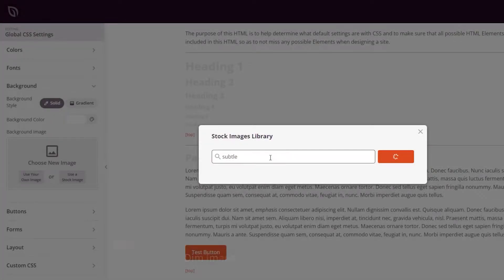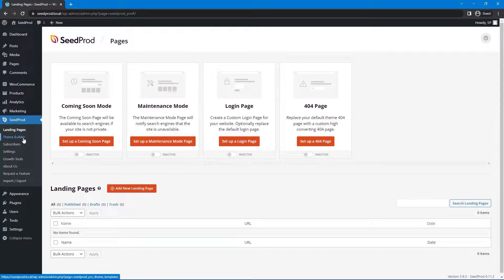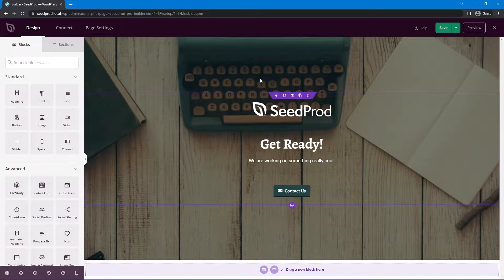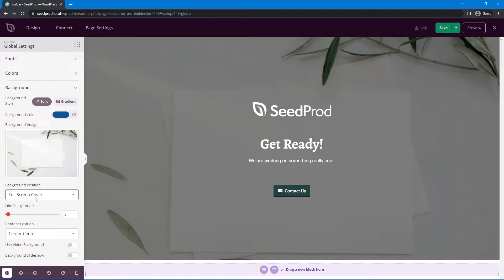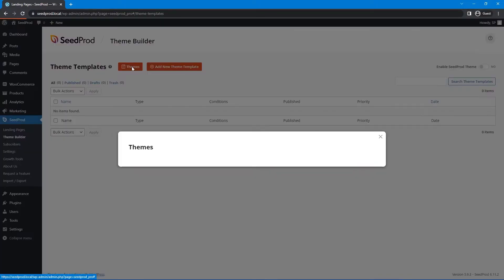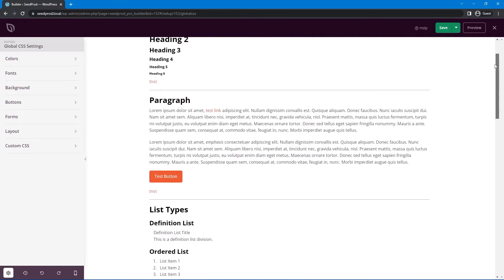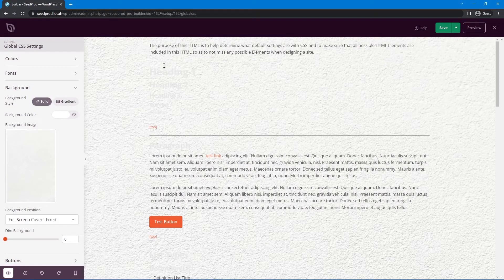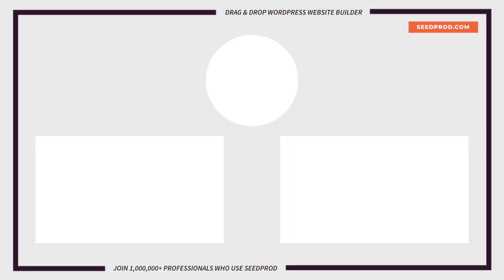How To Dim Image Backgrounds In WordPress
In this video I will show you how to dim image backgrounds in WordPress by using SeedProd. Sometimes there is a photo that you would love to use but it may not look great with light text or other elements on the page. SeedProd offers the dim background image setting so you can control how dark the background looks. This helps make light text pop off the page instead of being hidden.

SeedProd is Drag & Drop WordPress Website Builder that makes it simple for anyone to build landing pages and full websites with zero coding.

How to install SeedProd (Free & Pro Versions)